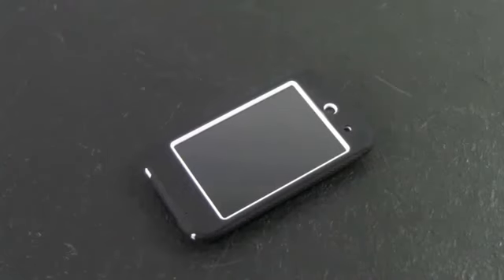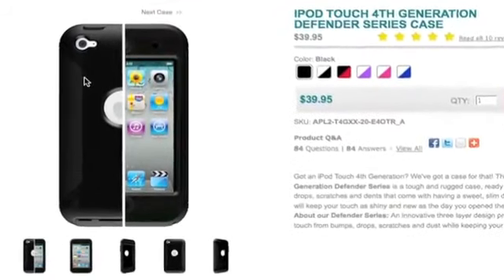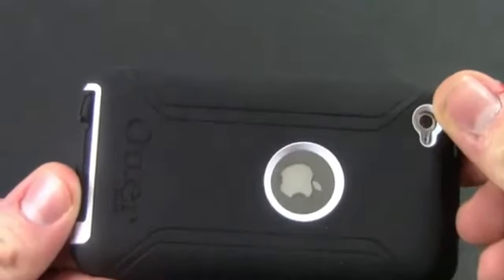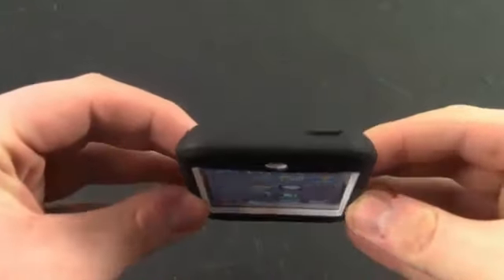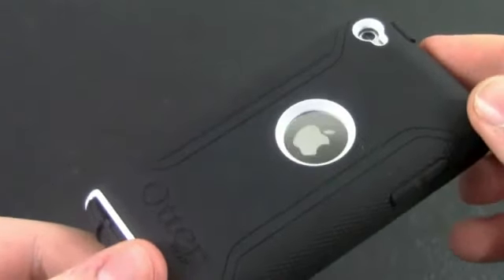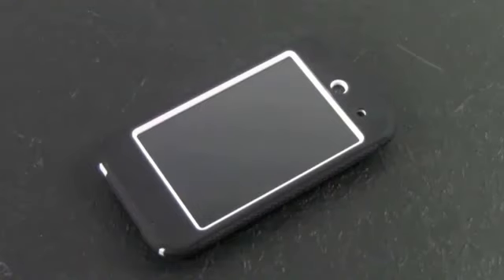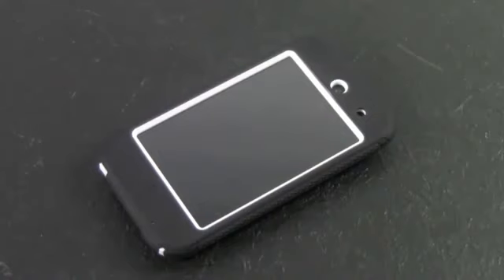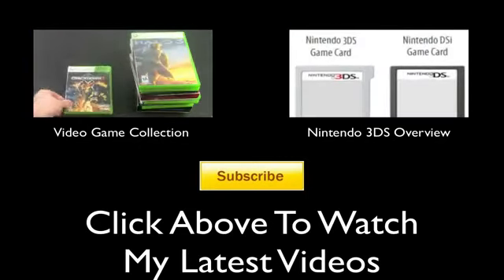iPod Touch 6G Review: MINIMAL LunaTik Watch Band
Get the apple ipod nano free